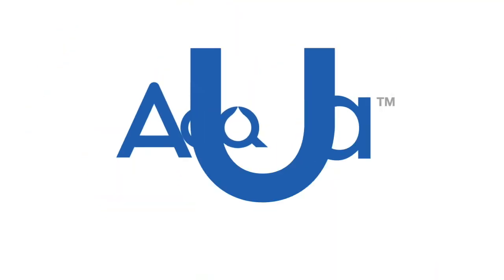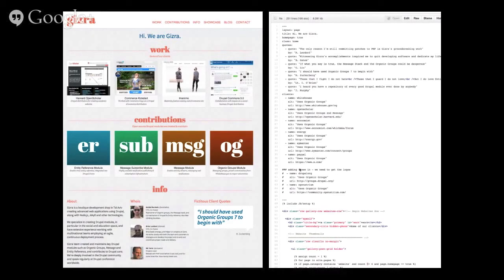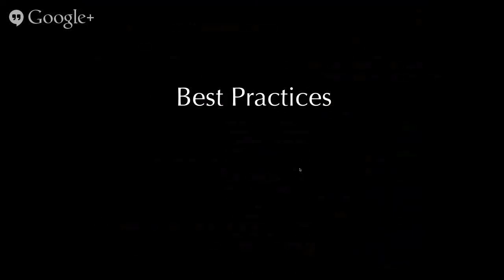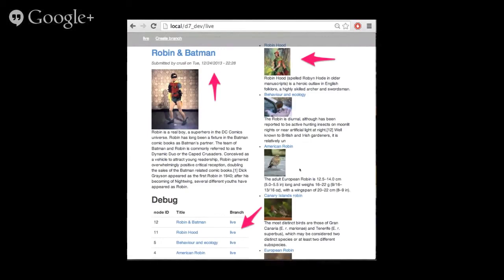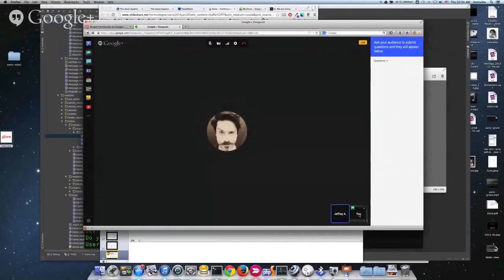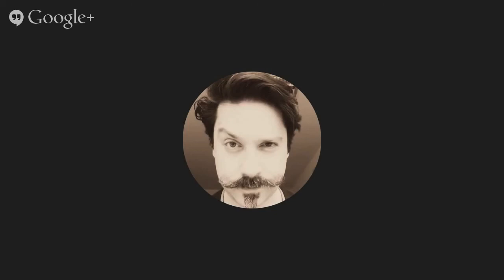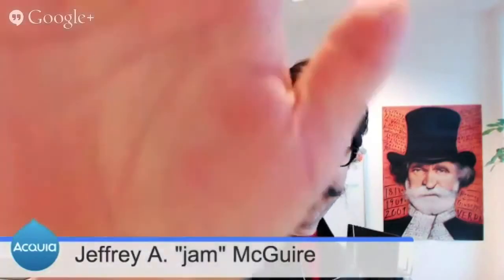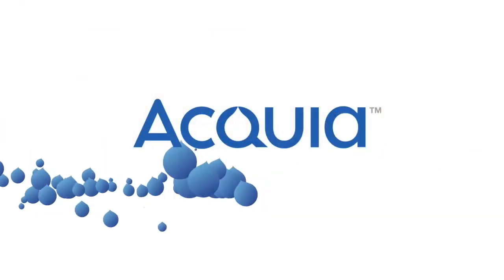Session: Amitai Burstein, Zariz - Continuous Deployment for Content - jam's Drupal Camp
jam's Durpal Camp presents!

Zariz is an open source Drupal module developed by Gizra that brings the worlds of version control and continuous deployment to the world of content.

Zariz lets you create content in branches, and then merge them, resolve conflicts, and so on -- allowing writers, editors, and other content creators the same flexibility and control over their work that developers have had with code for years now.

See the podcast video, listen to the podcast audio, read the post!